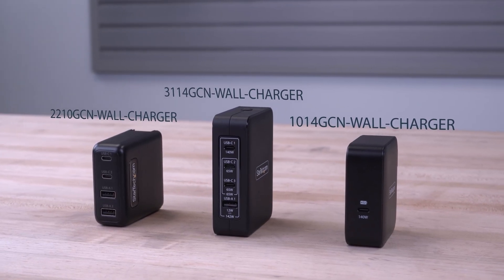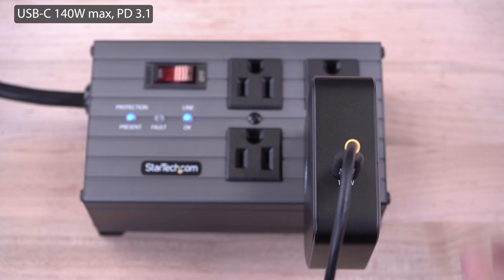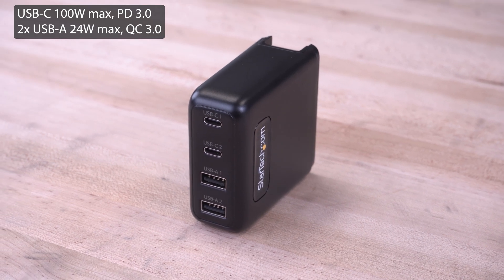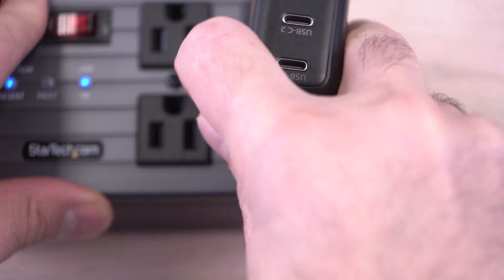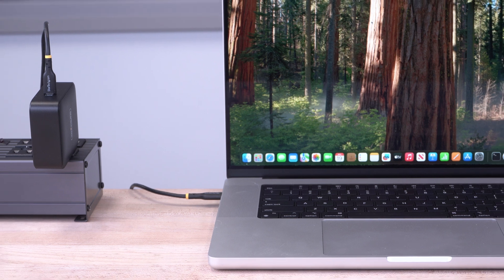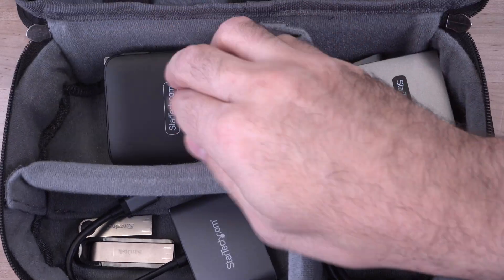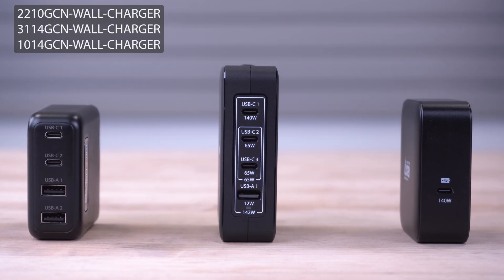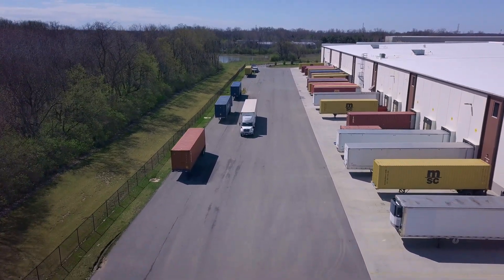USB-C GaN Wall Charger Power Adapters | StarTech.com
USB-C GaN Wall a versatile, high-power charging solution for USB powered devices. supporting up to 140W with PD 3.1.

StarTech.com USB Wall Chargers are optimal cooling, providing a safer, more reliable charging experience. Balancing compact size with powerful functionality, the power adapters feature a small foot print and lightweight design. This travel-friendly adapter combines robust capabilities with easy portability, making it an ideal companion on the go.

Safety and efficiency are paramount with the StarTech.com USB GaN Charger. It is TUV Safety Listed and FCC/ICES EMC certified, providing protection against over-voltage, current, and temperature. The Active Power Factor Correction (PF over 0.99) enhances efficiency and ensures cool operation. Additionally, it meets DOE Level VI standards, guaranteeing energy efficiency and reliable performance.

Product Features:
Support for 140W Power Delivery 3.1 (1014GCN-WALL-CHARGER, 3114GCN-WALL-CHARGER, 3114GCU-WALL-CHARGER) or 100W Power Delivery 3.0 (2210GCN-WALL-CHARGER)
Select models with USB-IF Certification and ERP Ready
Available in single port USB-C (1014GCN-WALL-CHARGER) or multiport USB-C and USB-A models (2210GCN-WALL-CHARGER, 3114GCN-WALL-CHARGER, 3114GCU-WALL-CHARGER)

THE IT PRO'S CHOICE: Designed and built for IT Professionals, the USB-C GaN Wall Charger is backed for 2-years including free lifetime 24/5 multi-lingual technical assistance.